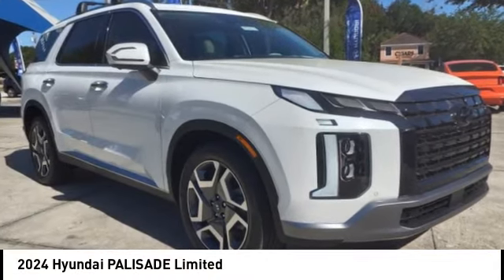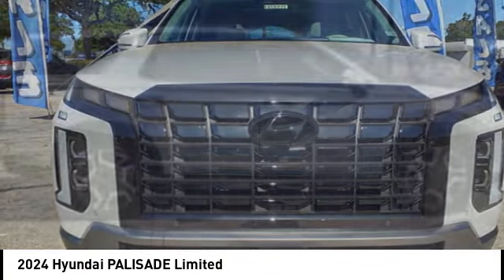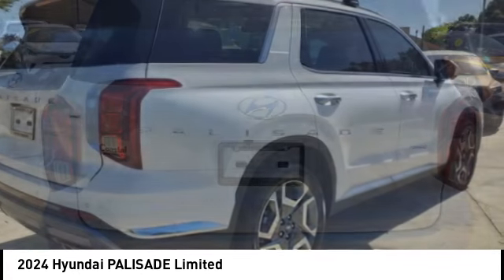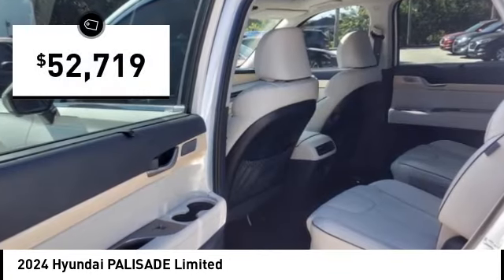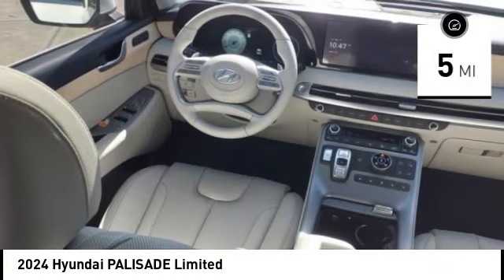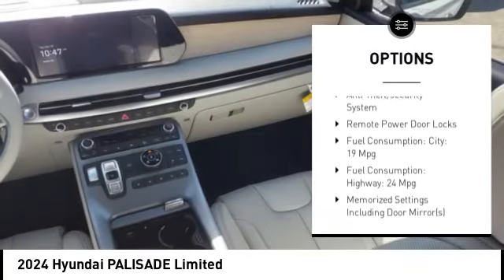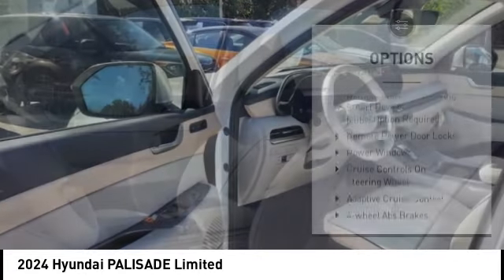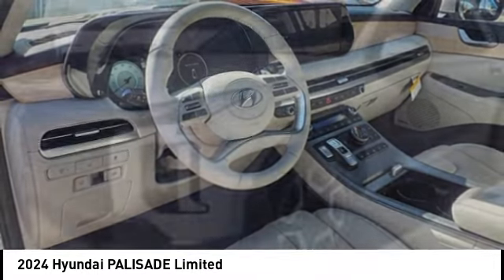2024 Hyundai PALISADE Melbourne FL H84977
2024 Hyundai PALISADE Limited

You'll love this 2024 Hyundai PALISADE. This is a vehicle you'll want to take home. Call and get in touch with Coastal Hyundai Mitsubishi directly, and be the first to open the vehicle door today!